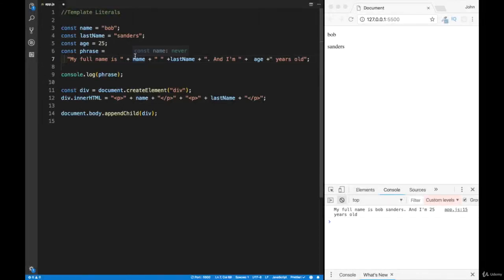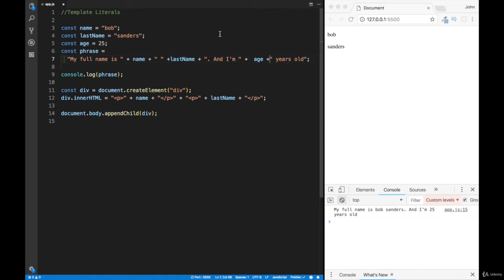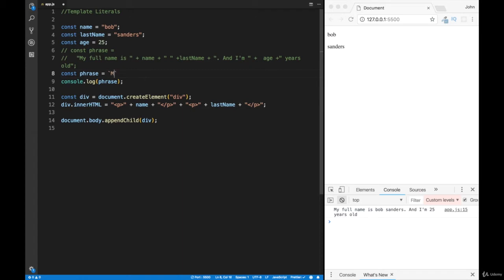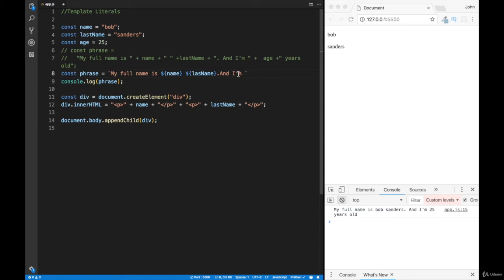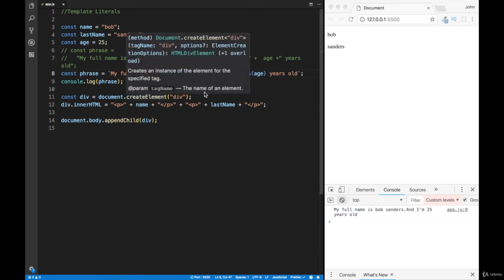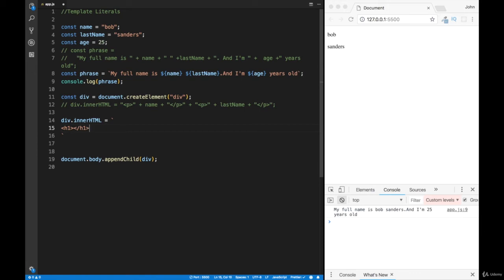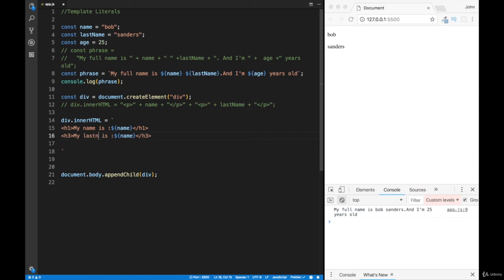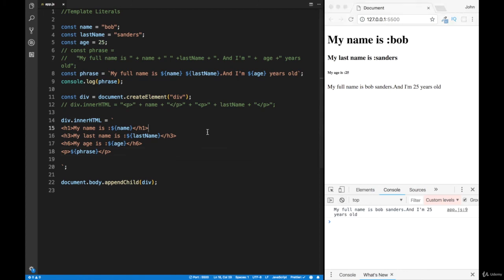Modern Javascript ES6 - ECMAScript 6 - Complete Guide - Template Literals